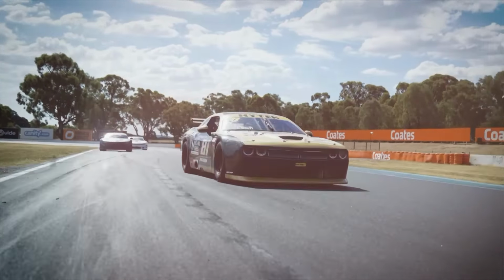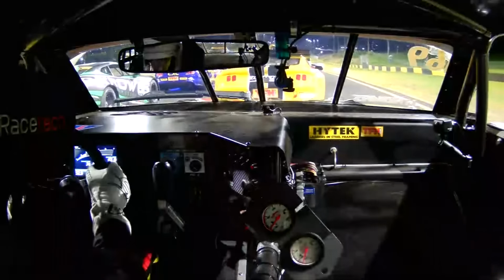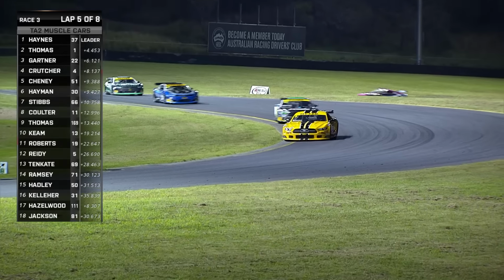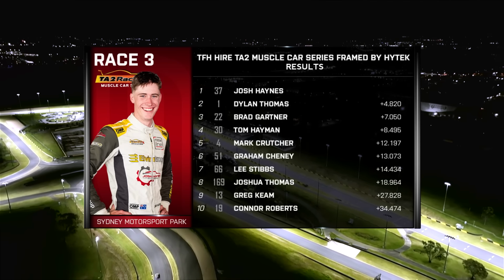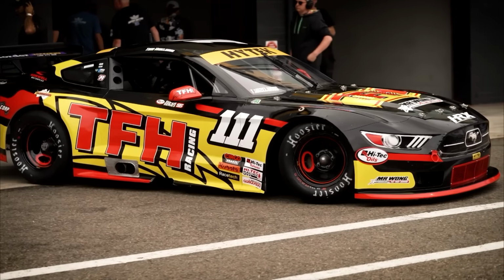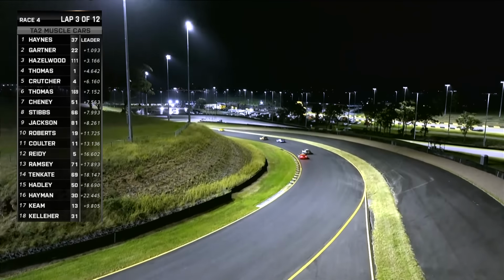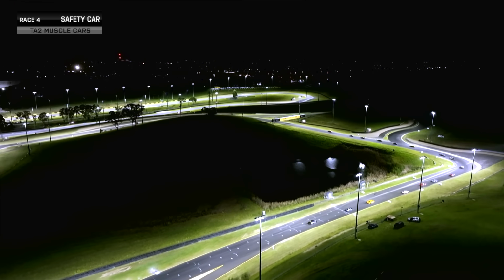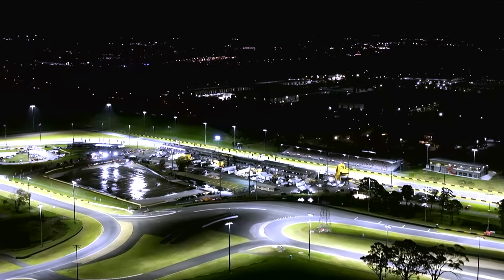2024 Hi-Tec Oils Super Series: TA2 Muscle Car Series - Round 1, Sydney Motorsport Park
The Hi-Tec Oils Super Series returns for a new season in 2024! Round 1 sees the TFH Hire TA2 Muscle Car Series framed by Hytek head to Sydney Motorsport Park under lights!

0:00 Intro
3:50 Track Preview
6:00 Race 3
23:52 Brad Gartner, the racing driver-farmer
26:53 Todd Hazelwood on TA2 vs Supercars
30:42 Race 4

MotorsportsTV is like having your own network TV station in the palm of your hands.

If you like motorsports then this is the App for you. Watch a wide variety of Australian motorsports including straightline, circuit, dirt, water and more.

MotorsportsTV features CatchupTV for replays of Speedweek programs, Live Streaming and dedicated tabs for the Australian Superbike Championship, ProMX Motocross Championship, V8 Utes, ANDRA Drag Racing, Shannons Nationals, Hi-Tec Drift Allstars Series, Hi-Tec Oils  Super Series, V8 Superboats and Offshore Superboats, just to name a few.

MotorsportsTV suits your lifestyle allowing you to watch motorsport whenever and wherever 24/7!

It's FREE and available from Apple App store and Google Play for Android users.